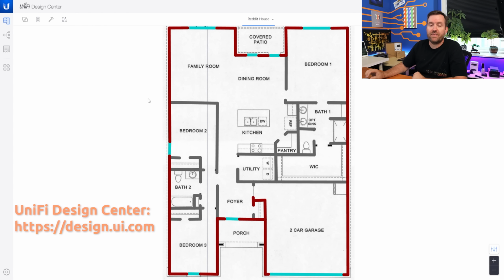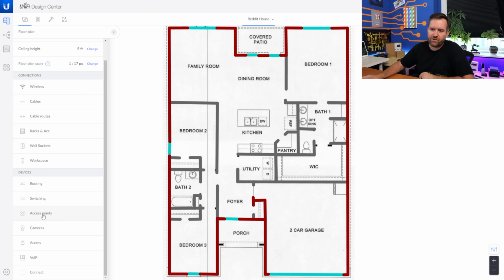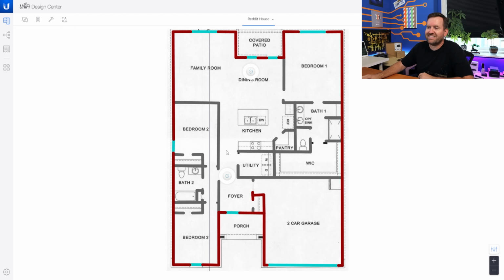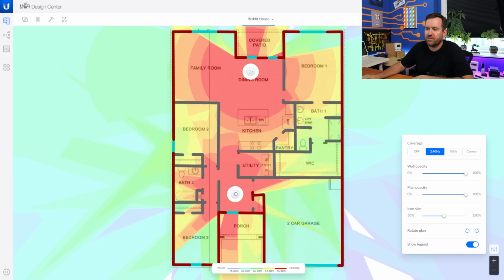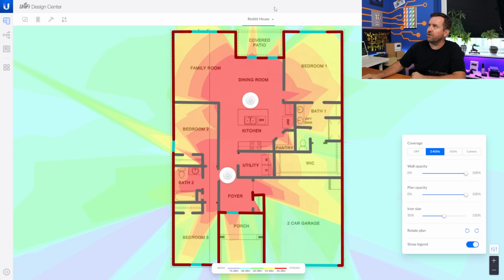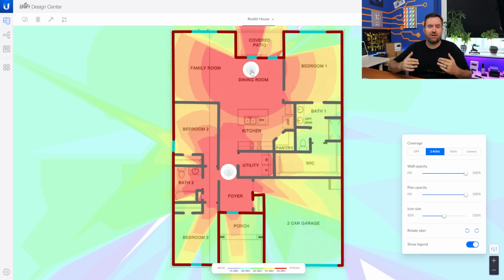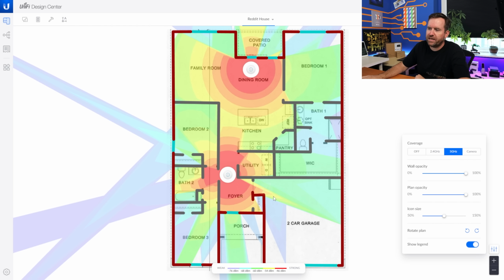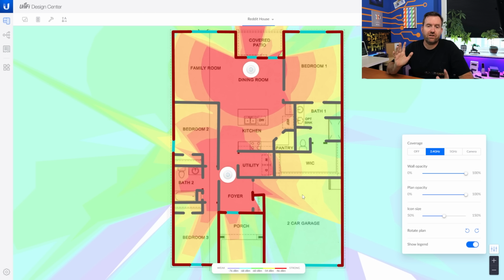The Best Access Point Placement Tips!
A recent Reddit post created a lot of opinions about placement of an access point in a mid-sized home (1575 sq ft).  In this video, I use the UniFi Design Center to showcase where I would place the access points, my thoughts behind that decision, and also show off the coverage areas for 2.4GHz and 5GHz wireless spectrums.